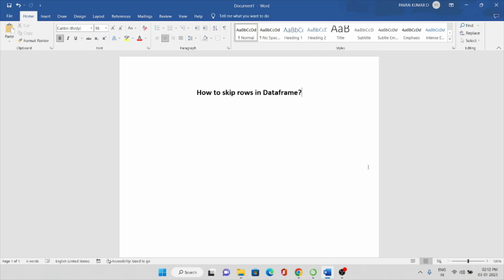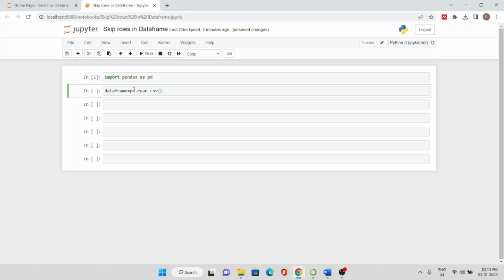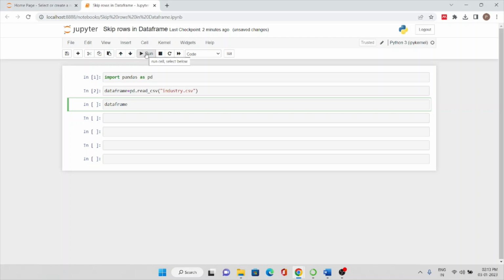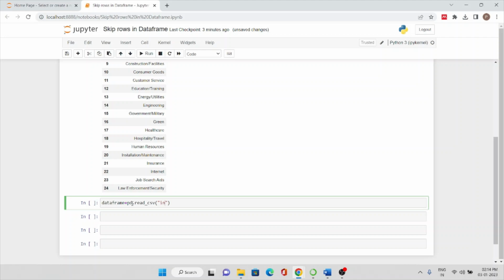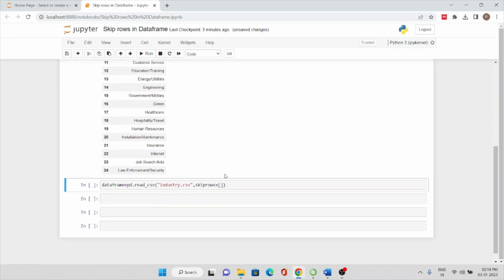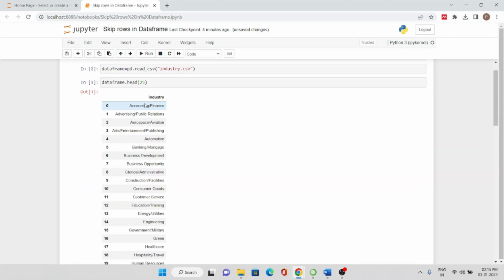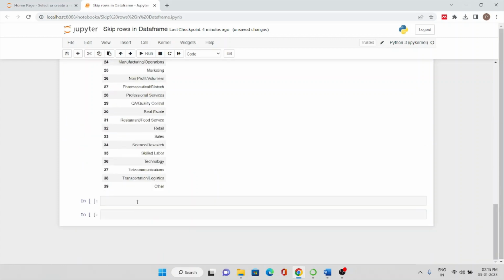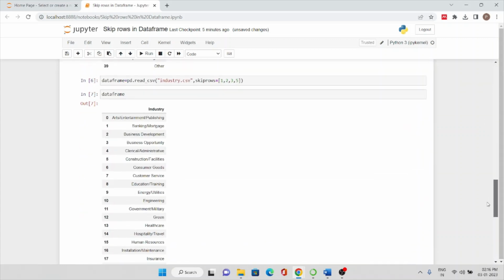How to skip rows in Dataframe | python pandas | python playlist